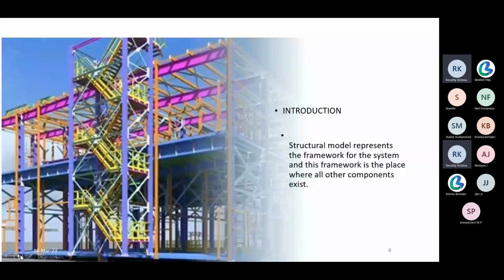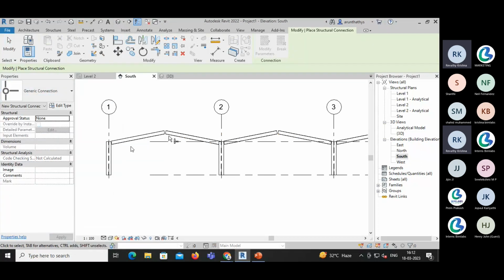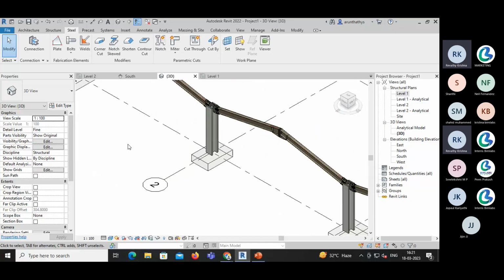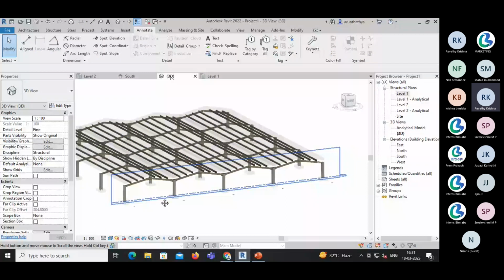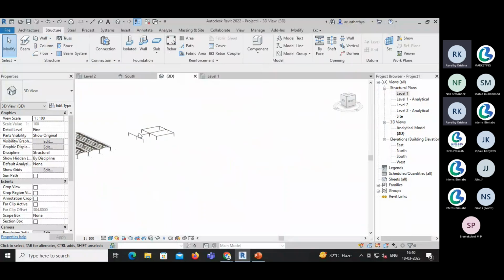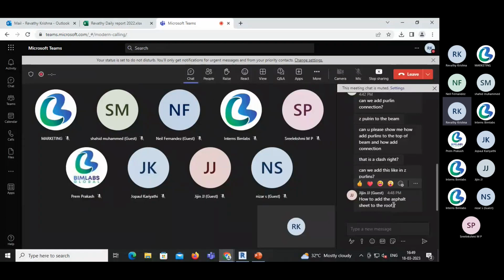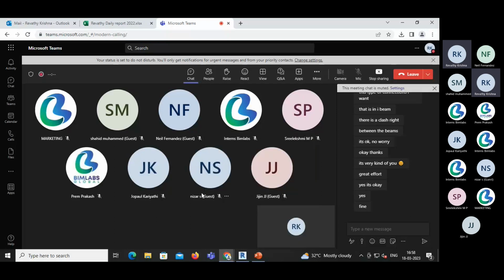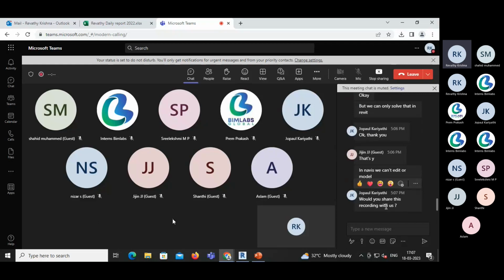Modeling of a Steel Structure- BIMLABS LIVE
BIMLABS LIVE COMMUNITY EVENT

BIMLABS BIM Community is a Platform for Professional Collaboration, Knowledge Sharing & networking for CAD/BIM/CAE/CAM Professionals, Faculties & Students.
Students, working professionals, and community members can share their queries, challenges, & support needed areas on the community page or form attached here.
The BIMLABS Expert team will Work on the queries and provide solutions for the topics during the weekly Community meeting scheduled every Saturday at 4:00 PM (IST).